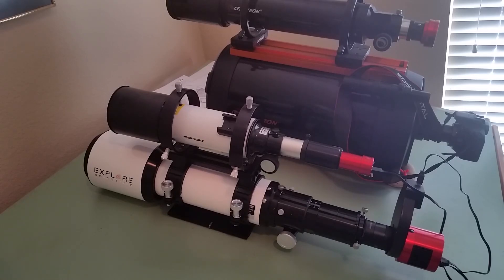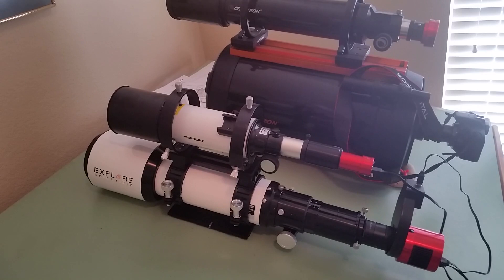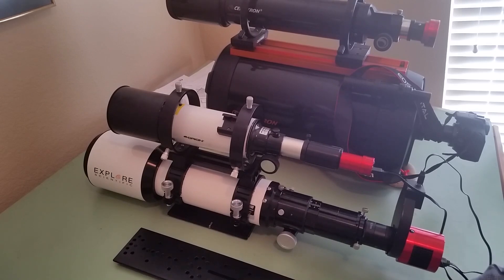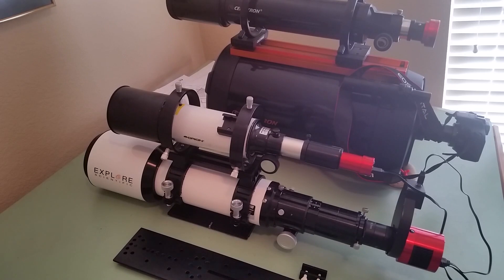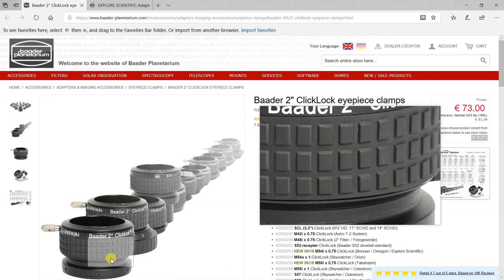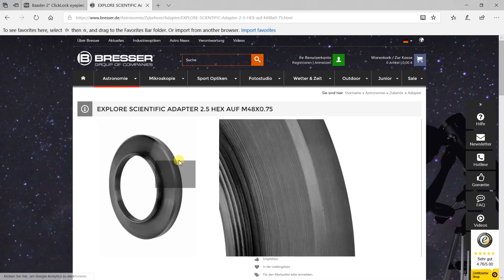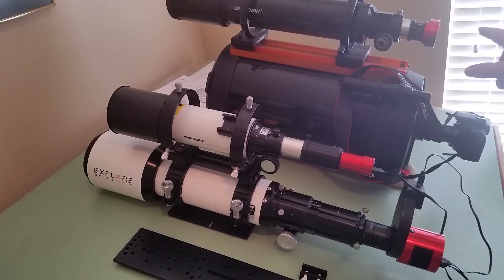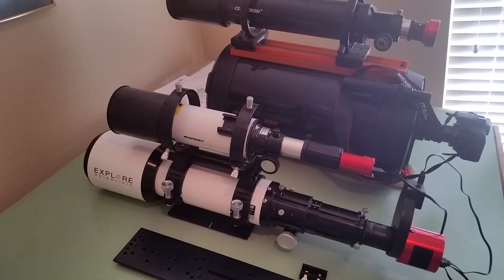ES ED102 FCD100 New Scope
A review of some new equipment, including my new Explore Scientific ED 102mm APO Triplet refractor.